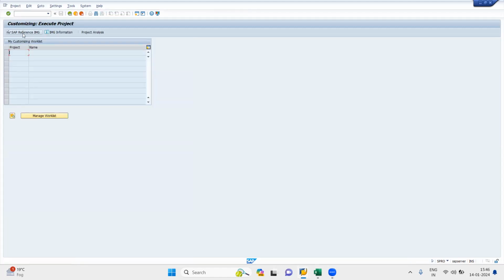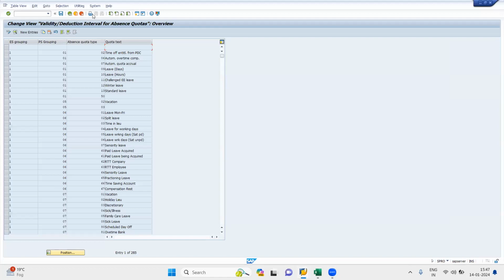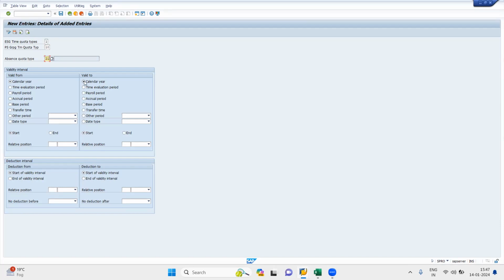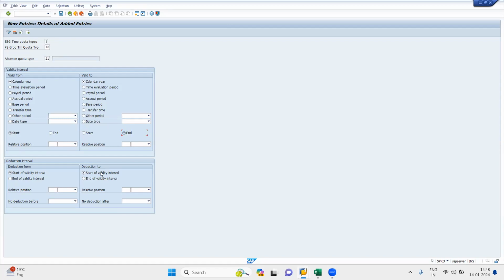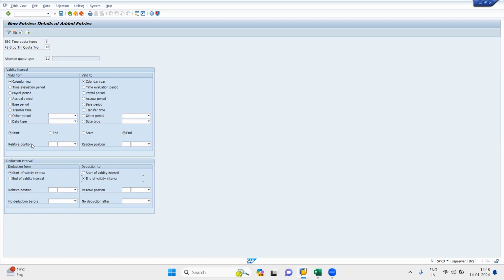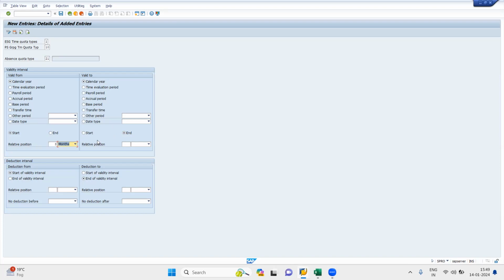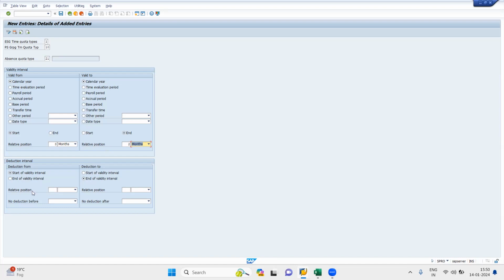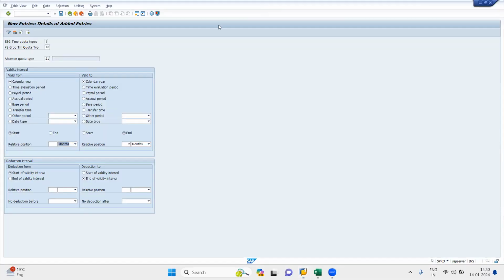Determine Validity and Deduction Periods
Steps
1 SPRO
2 Time Mangement
3 Time Data Recording and Administration
4 Managing Time Accounts Using Attendance/Absence Quotas
5 Calculating Absence Entitlements
6 Rules for Generating Absence Quotas
7 Determine Validity and Deduction Periods

In this informative video, you will learn all about the validity and deduction periods of absence quota types in time management within SAP HR. Whether you are a beginner or an experienced user of SAP HR, this video provides a comprehensive guide to understanding how to determine the validity and deduction periods of different absence quota types. By watching this video, you will gain valuable insights into effectively managing absences in your organization and maximizing the benefits offered by SAP HR. Get ready to enhance your knowledge and improve your time management skills with this in-depth tutorial.